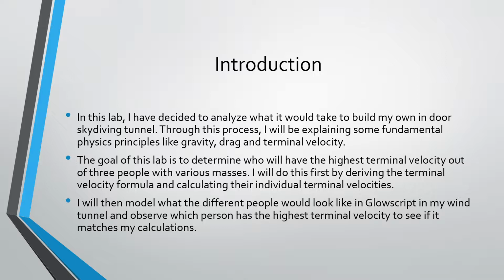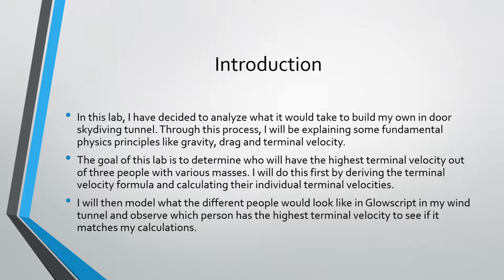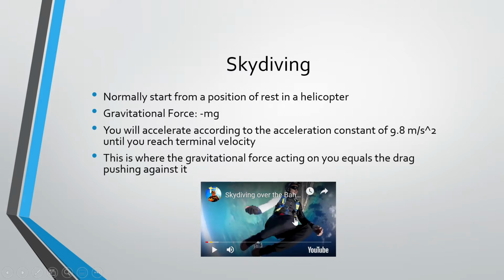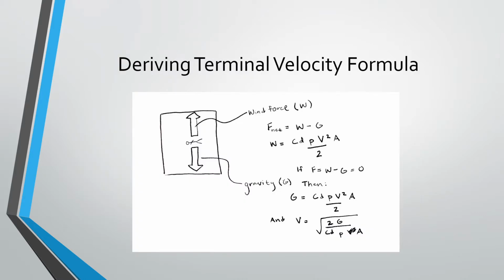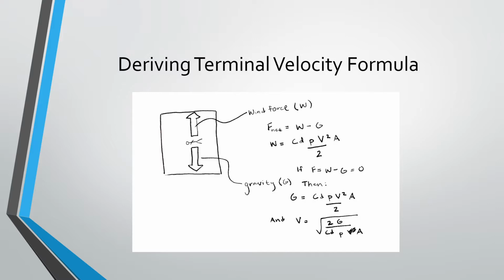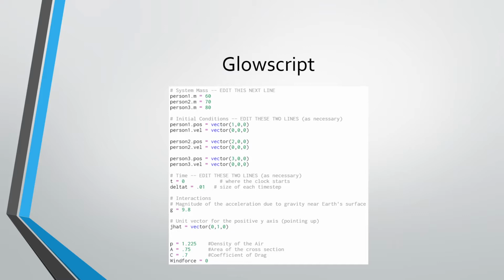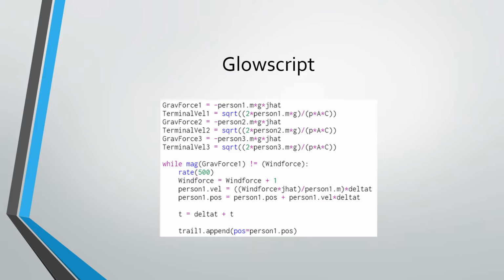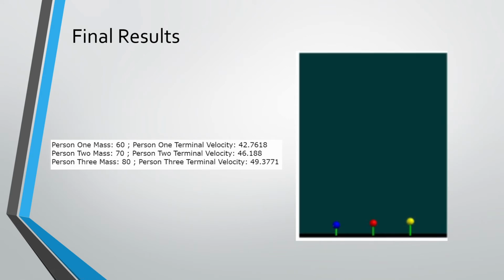PHYS 2211- Lab Five: Choose Your Own Adventure